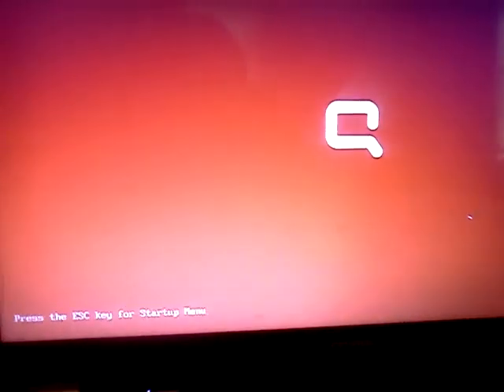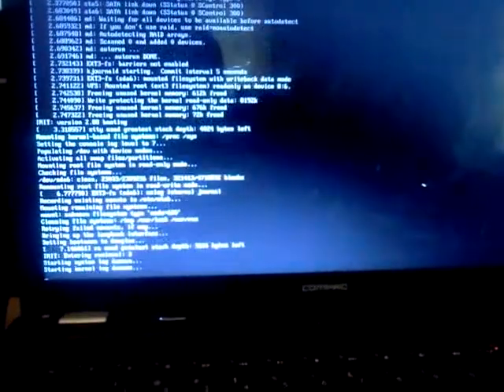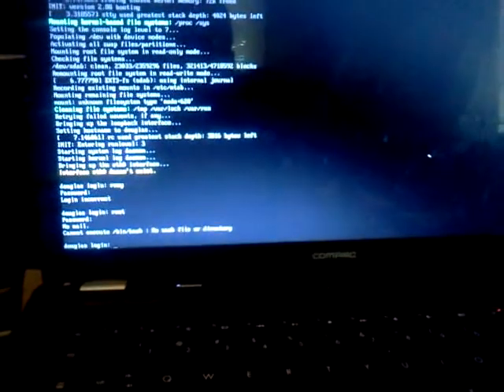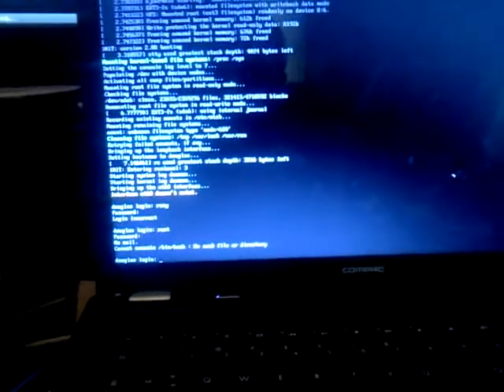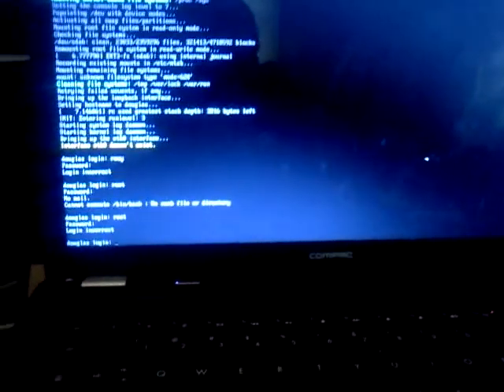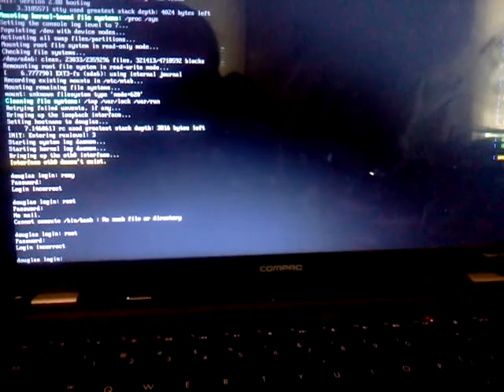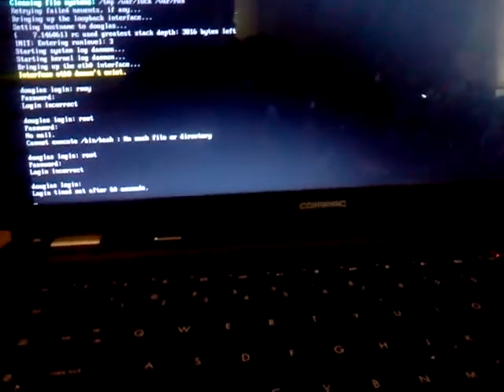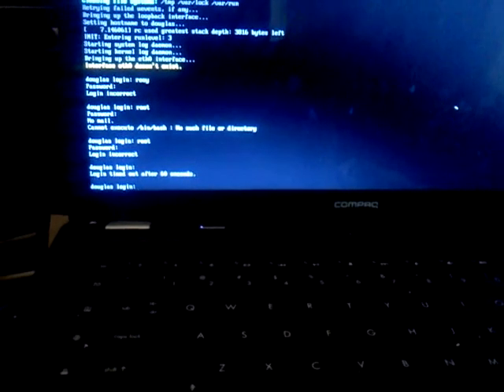Complete_LFS-6.8_64bit_install_the_very_first_boot